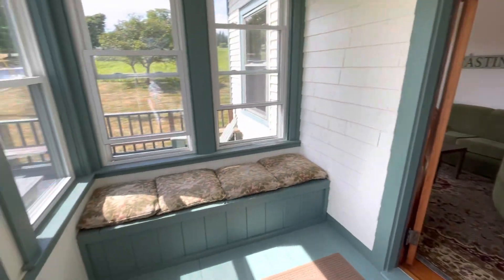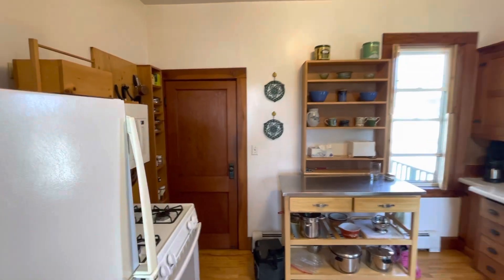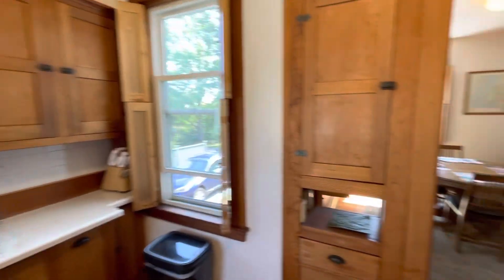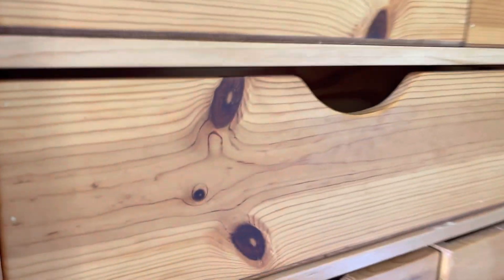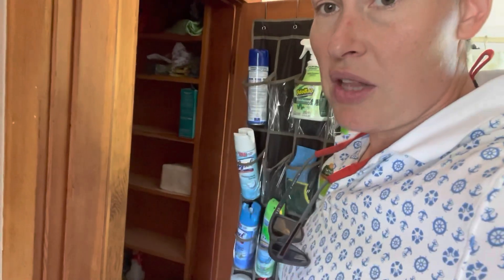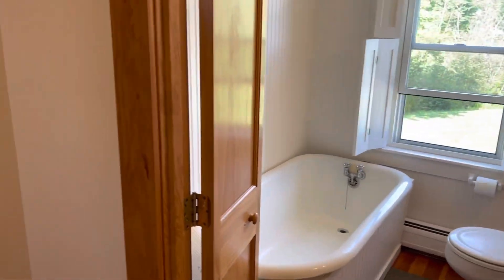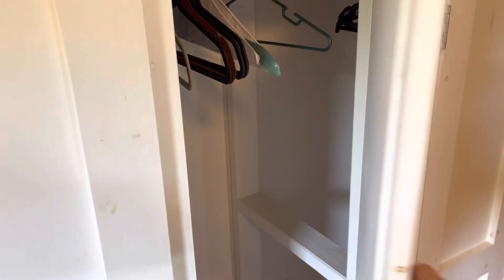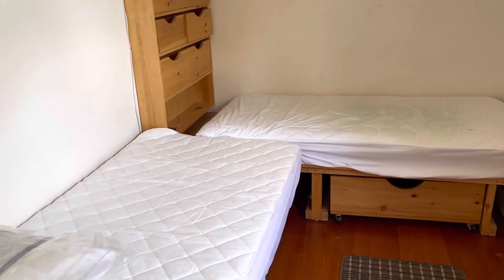We’ve Been Busy!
We’ve been busy this summer, and I'm excited to announce that we just closed on an investment property in beautiful Castine Maine! This is the perfect addition of our portfolio.

Working with Christine Lutz of Realty of Maine was an absolute pleasure. We connected with Christine through my global network Leading RE, where the very best real estate companies and the most talented professionals in the world collaborate to serve customers everywhere. I am always happy to connect folks through Leading RE, don’t hesitate to reach out!